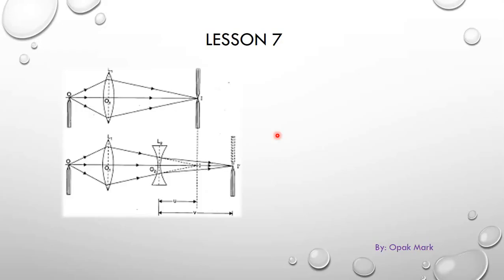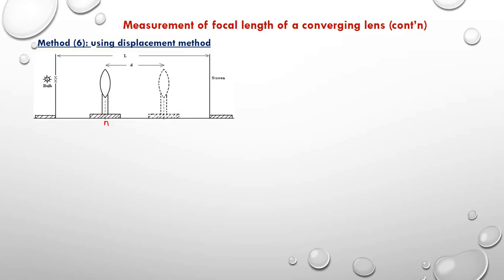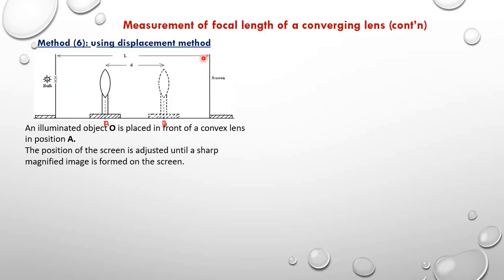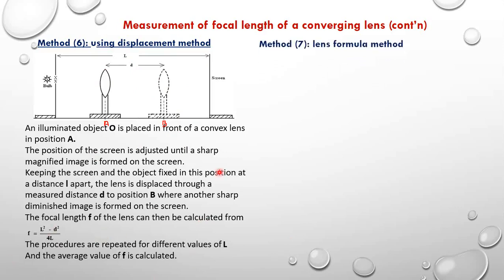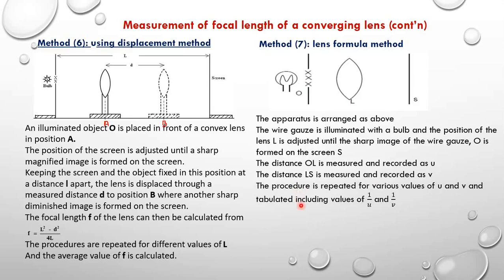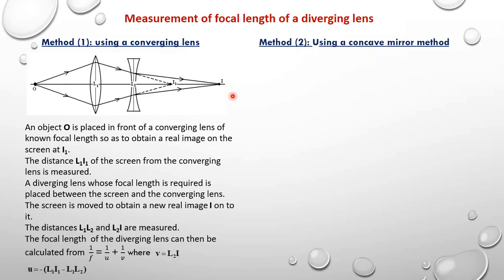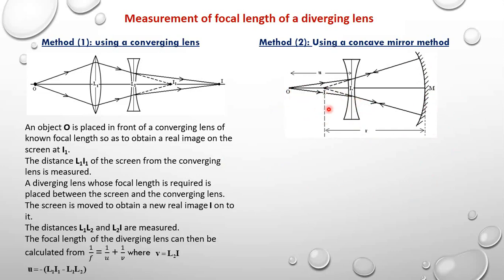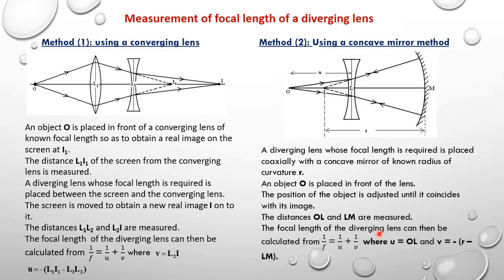Optics 2 Lesson 7: Measurement of focal length of concave lens (diverging lens)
we are determining the focal length of diverging lens using different methods